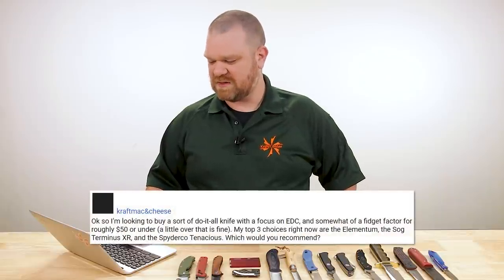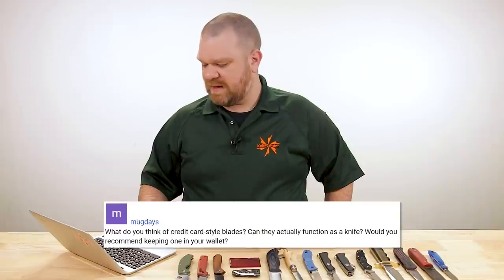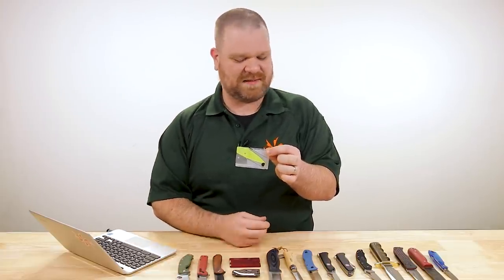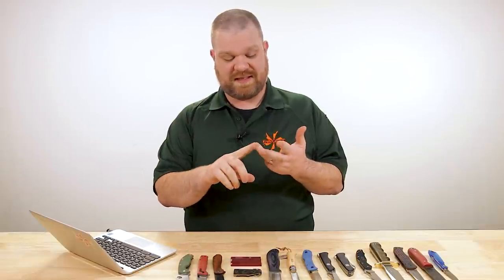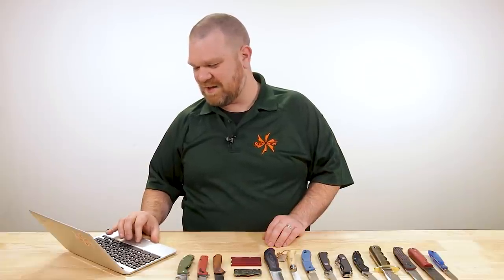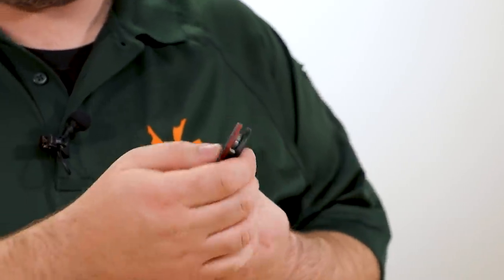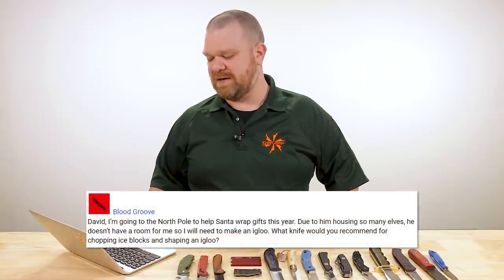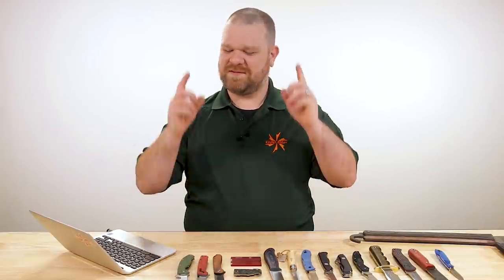KnifeCenter FAQ #62: Knife Gift Questions? + Whither Magnacut? Credit Card Knives?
We’re officially in gift-giving season, so let’s look at some options. Plus, the utility of credit card-style knives, folding knives with crisp spines, the future of MagnaCut Steel, and the most embarrassing knife we’ve ever seen.

0:00 Intro
0:52 Do-It-All EDC Under $50
6:29 Credit Card Style Knives
10:26 Where’s the MagnaCut Steel?
13:39 Lightweight Camping Folders
19:00 Solingen Steel and Randall Knives
20:52 Identifying Knives by Sound
21:51 Embarrassing Knives
22:14 Maintaining a Crisp Spine
23:12 Igloo Knife